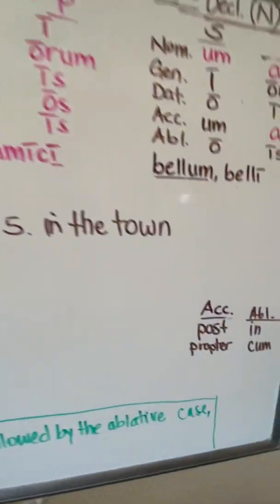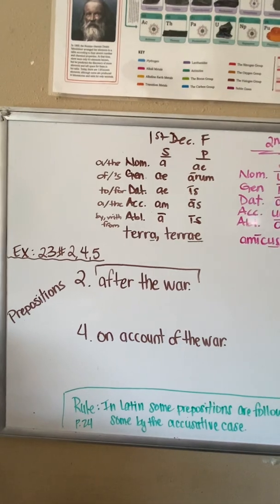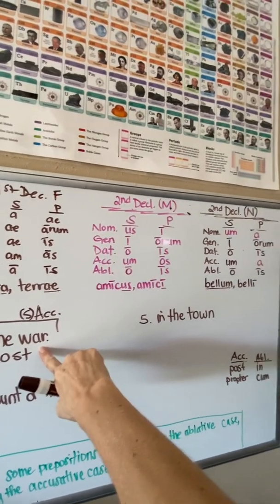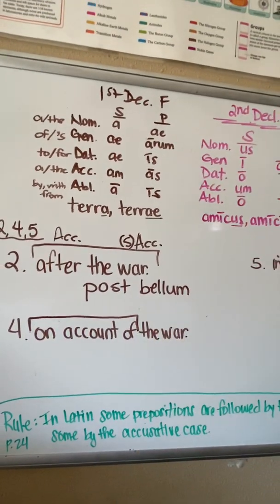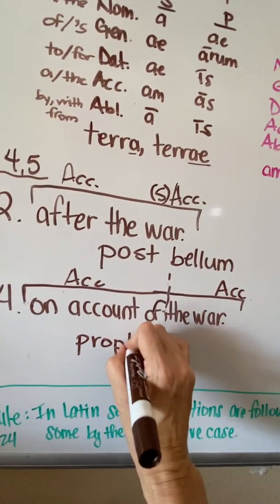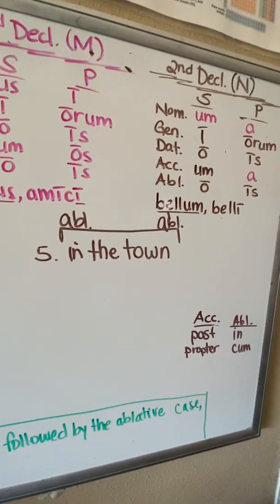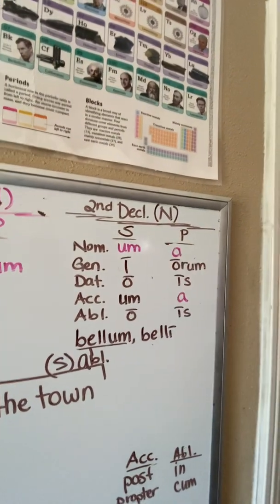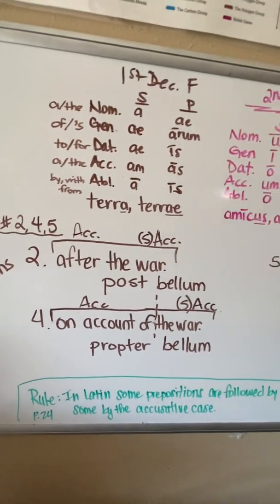Week 4: Prepositions governing cases: exercise 23.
Working from English to Latin, I show you how best to translate prepositions that govern specific cases.